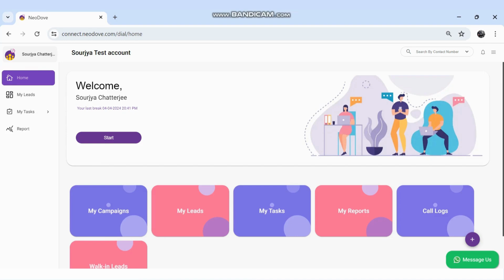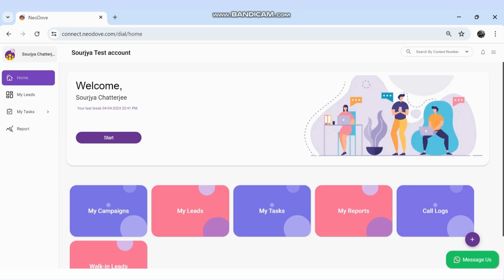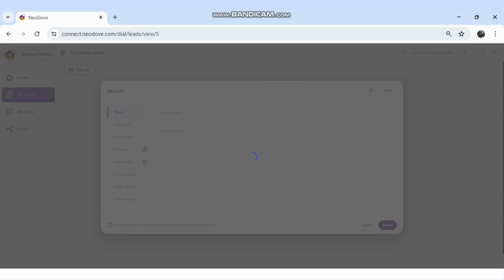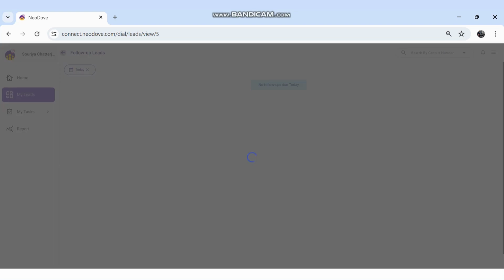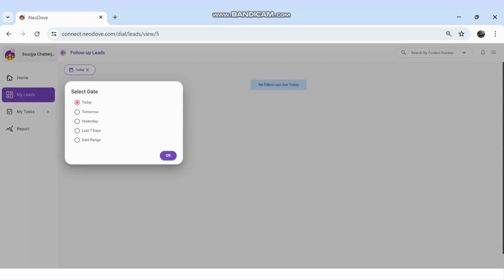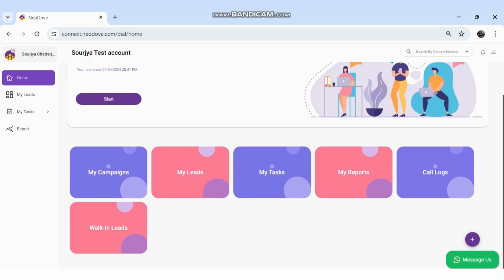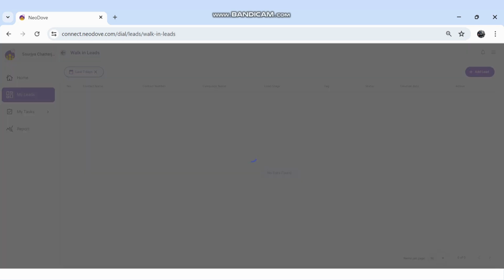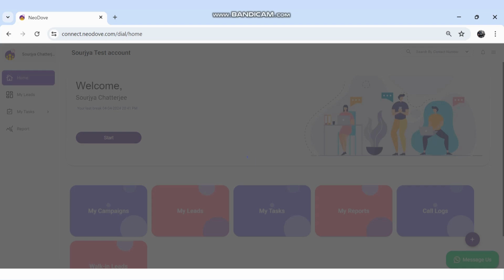Web App Updates: Date Filter for Follow-Up Leads & New Walk-In Lead Button | English Tutorial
📹 Welcome to our latest video update! Today, we’re excited to showcase two powerful new features designed to enhance your CRM experience: the Date Filter for Follow-Up Leads and the Walk-In Lead Button in the Web App.

This video showcases the new Date Filter for follow-up leads and the Walk-In Lead Button added to the web app.

**🔍 Date Filter for Follow-Up Leads:

✨ Effortlessly manage your follow-up leads with the new Date Filter.
📅 Learn how to use this feature to sort and track leads based on specific date ranges, ensuring timely and efficient follow-ups.
🗂️ Discover how this filter helps you stay organized and improve your lead management process.
**🖥️ Walk-In Lead Button in Web App:

👋 Get to know the new Walk-In Lead Button integrated into the Web App.
📲 See how this button allows you to quickly capture and track walk-in leads directly from your dashboard.
🔧 Learn how to utilize this feature to streamline lead entry and manage walk-ins more effectively.
**✨ Key Benefits:

🚀 Enhanced CRM capabilities for better lead management.
⚙️ Improved efficiency in follow-ups and lead tracking.
📈 Streamlined processes for capturing walk-in leads.
📈 Watch the video to explore these new features in action and see how they can optimize your CRM workflows. Whether you’re looking to improve your follow-up strategy or capture walk-in leads more effectively, these updates have you covered!